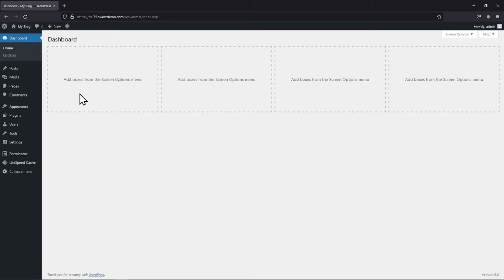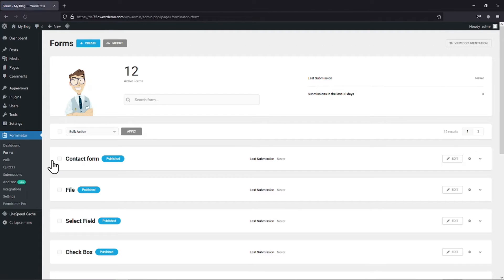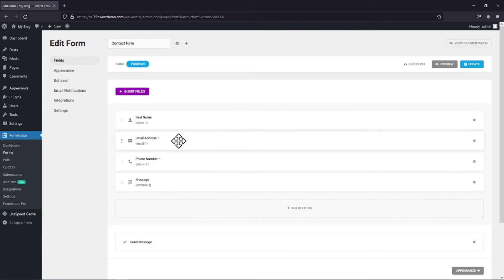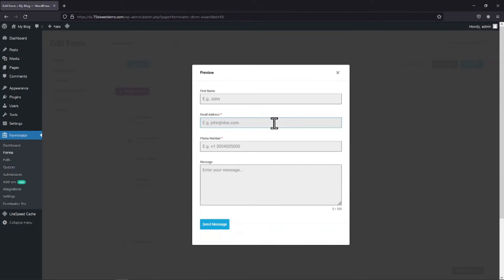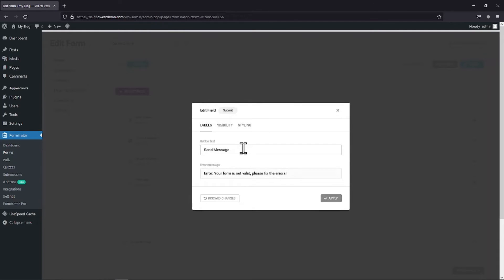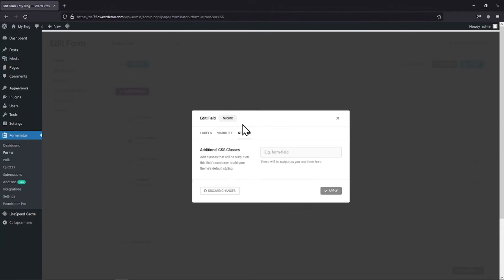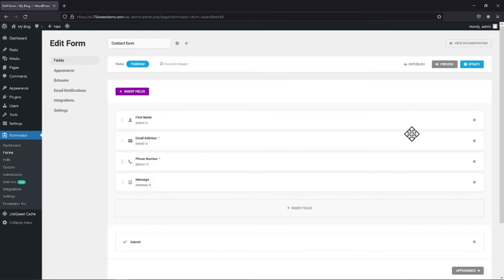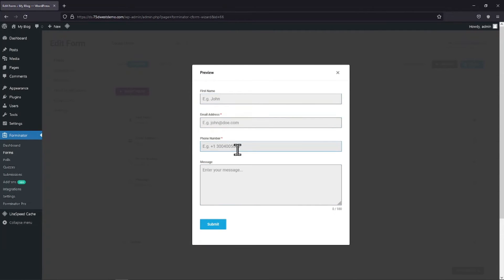How To Change The Text Of The Submit Button Using The Forminator Forms Plugin | WordPress Tutorial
Do you want to change submit button's text using forminator forms plugin in WordPress?🤔

►In this video, you’ll learn how to change the text of a submit button using the Forminator Forms plugin in WordPress. You’ll be going through step-by-step how to customize the text of your form's submit button to match the overall design of your website.

►Whether you're a beginner or an experienced WordPress user, this tutorial will provide you with the knowledge you need to create professional-looking forms on your website.